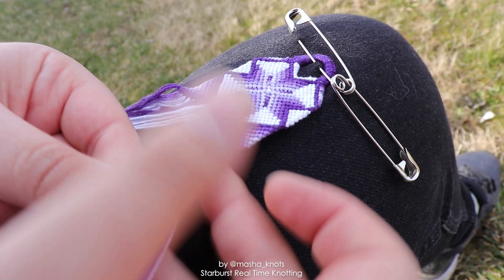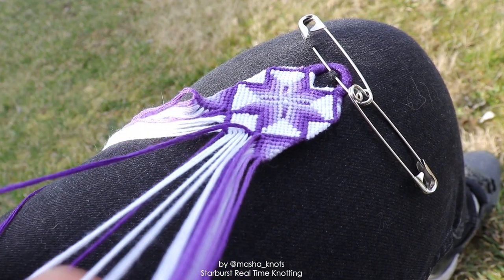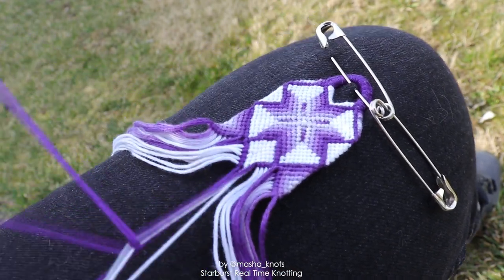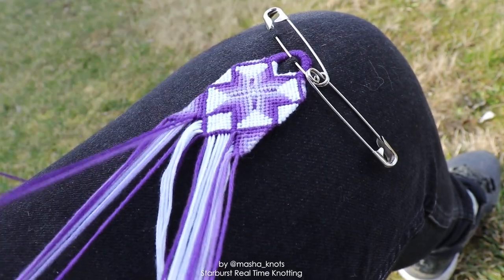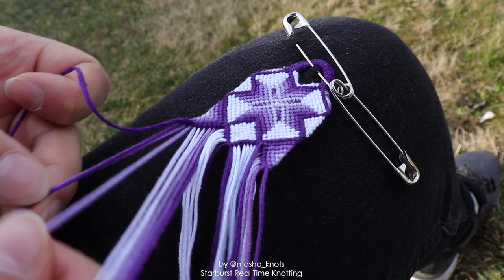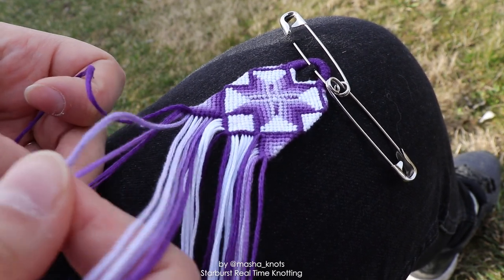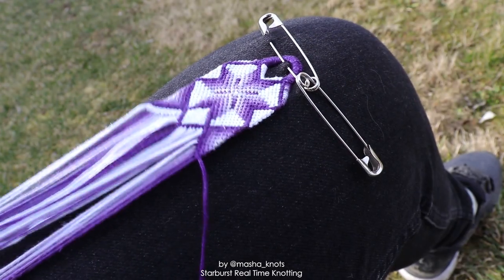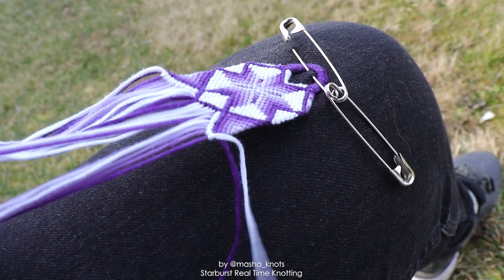STARBURST REAL TIME KNOTTING [CC] || Friendship Bracelets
Hey guys! In this video I knot in real time and chat about my life.

CAPTIONS
Captions by Craftanatic

LONDON
United Kingdom
SE8 9EN